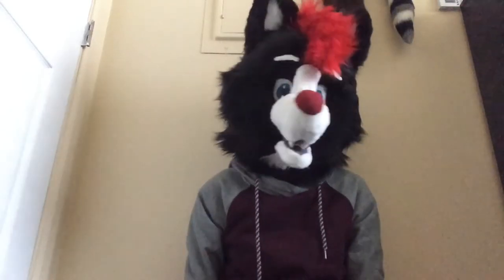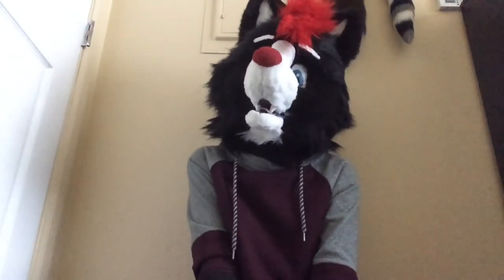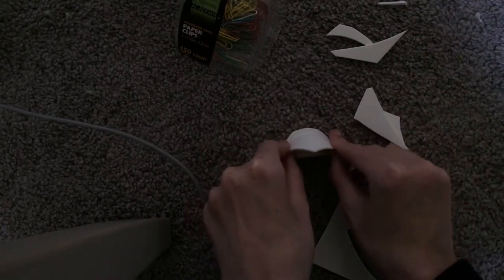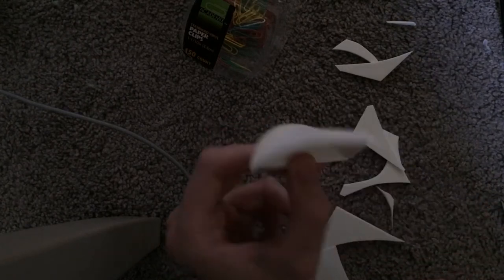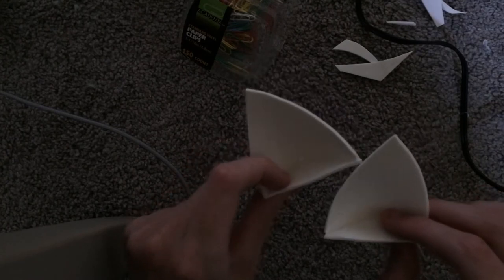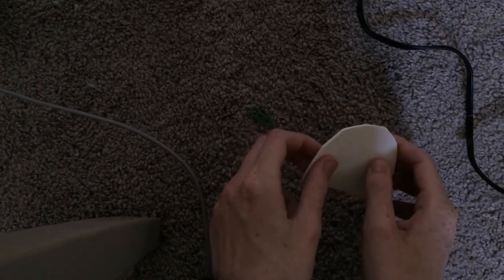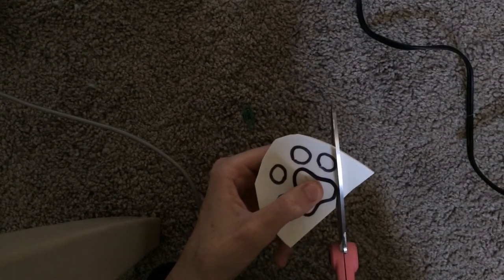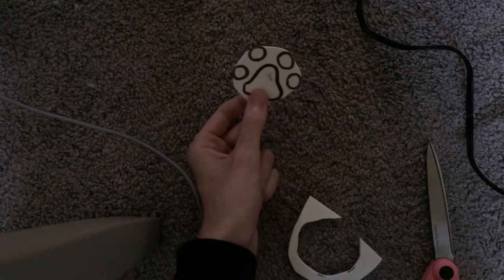How to get furry merch CHEAP! (Tutorials + tips)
Hope y’all enjoyed! Let me know if you try anything on the list.